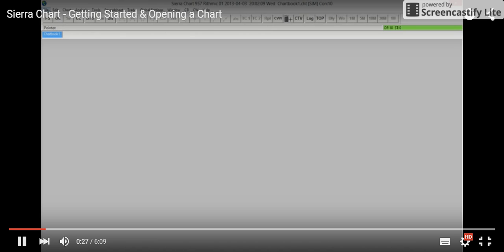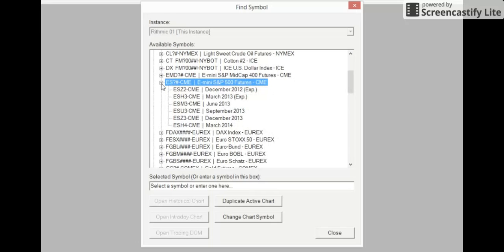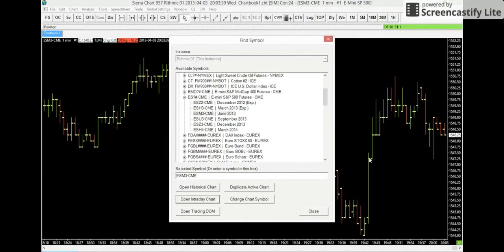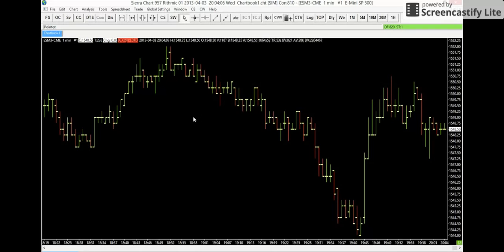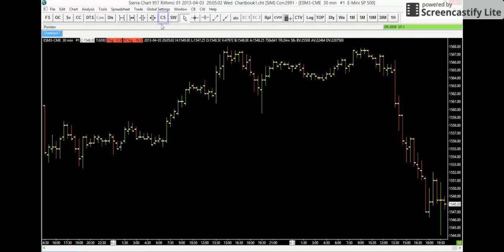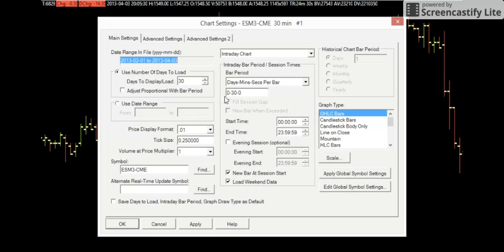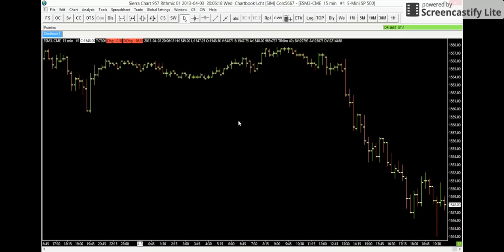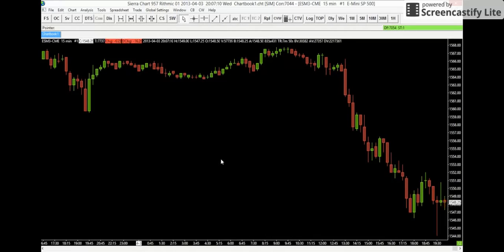海外期貨交易平台(Sierra Chart)～簡單介紹操作介面Getting Started & Opening a Chart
AMP提供了10幾個交易平台可以選擇，而且都很便宜唷！

而且隨時有24hr Online Chat服務

Online Platforms

【NinjaTrader 】【 MarketDelta 】【 Multichart 】【AMP Trader  】【 CQG 】【Trade Navigator】【QST】【 sSignal 】【Wave59 】【 iQFeed 】

如果你使用NinjaTrader 平台，這裡還提供Video學習之用

【開戶連結】

【開戶流程檔案pdf下載】

●AMP 主頁Client Portal中，登入client login，可查詢和申請入出金資料、交易平台設定

AMP 提供了10幾款交易軟體平台供交易者選擇，有些是免費的，有些是需要月費，或是電子

數據交易費用。

當完成開戶程序，並完成入金，就可以登入Client Portal，在Platform Setup中設定你想要使用的平台。